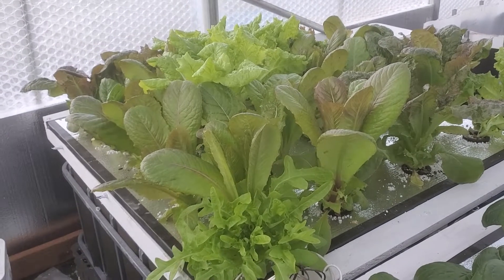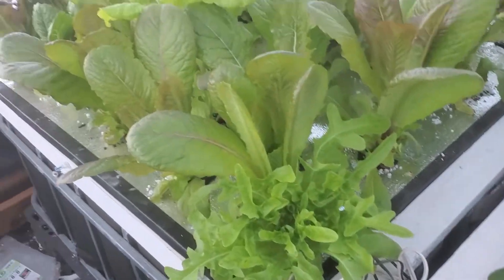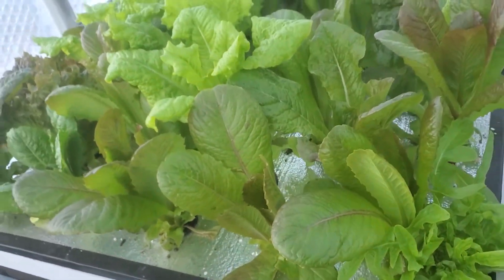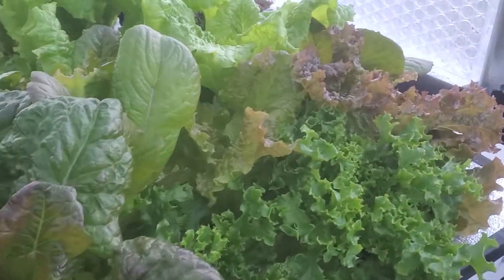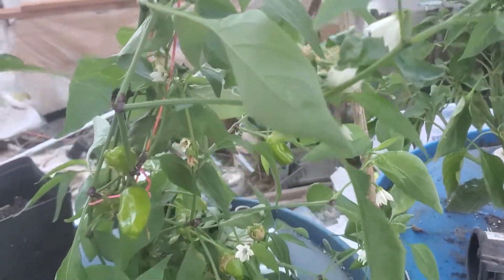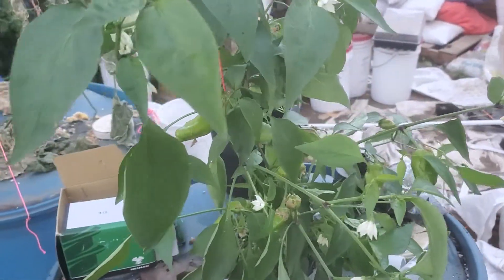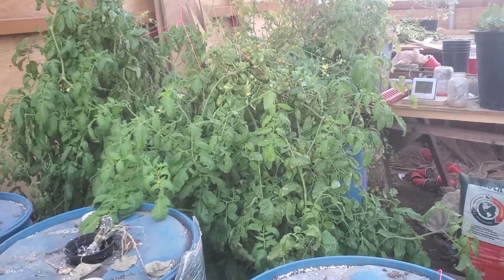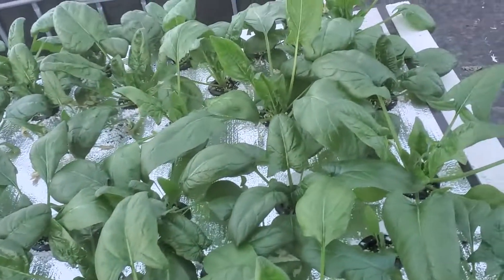Kratky Method Lettuce and Spinach using IBC Totes!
We continue to update on our hydroponic tanks using the IBC totes and the Kratky Method.  These beds of lettuce and spinach are doing so  much better than expected!